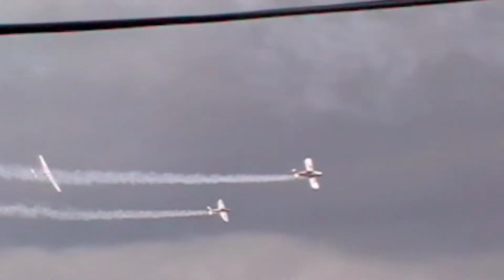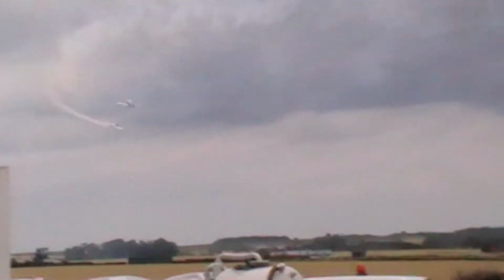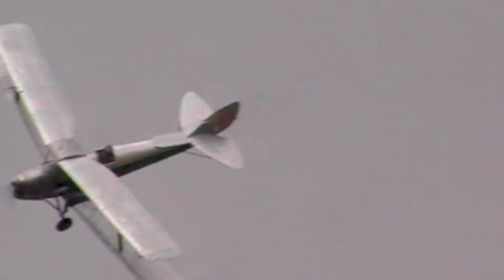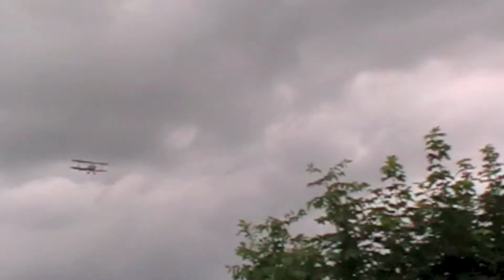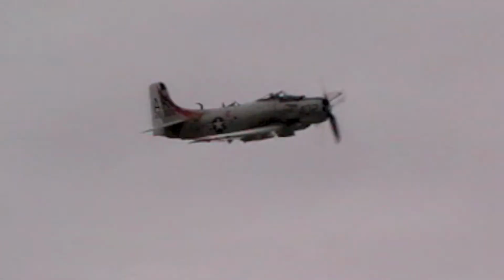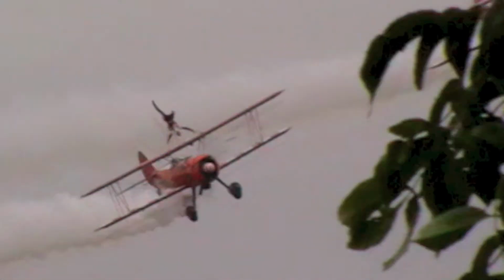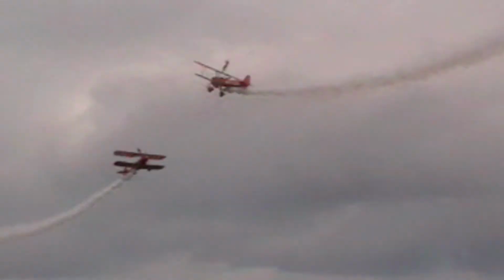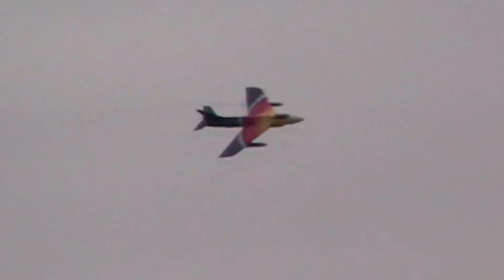East Fortune Airshow 2010 - 3 years late, but hey ho.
This truly is not the best of footage, so unless you are really into air-shows and planes you may want to give it a miss. For those that stick around I hope you get some enjoyment from it.

I tried to upload this (several times) in 2010, just after the air-show, but I couldn't get it uploaded (at that time this was taking 60 hours to upload on my broadband connection). I just found it again and thought I would stick it up for those that may have an interest in it.

I can't remember whether it was the Kitty-hawk or the Mustang, but after this show it was heading off to filmed in Red Tails.